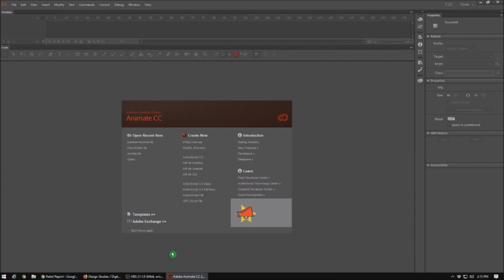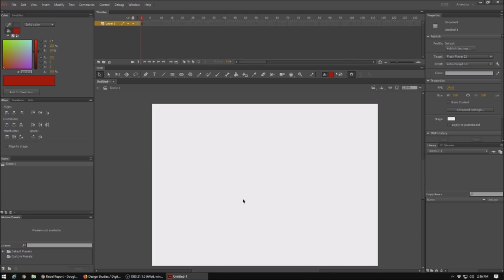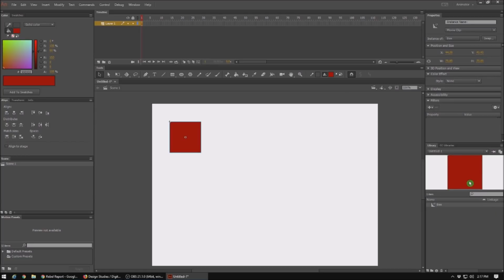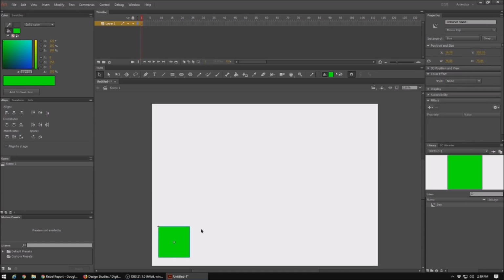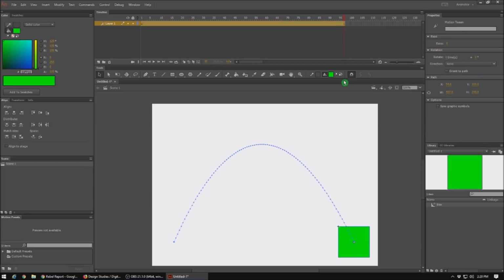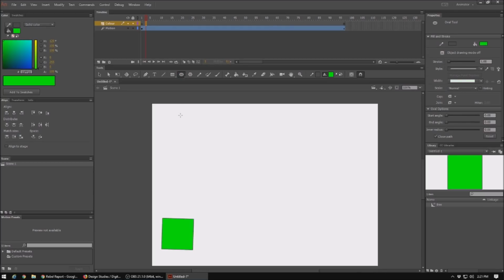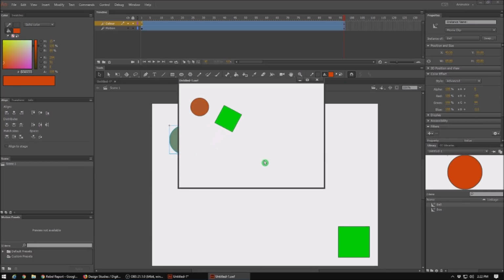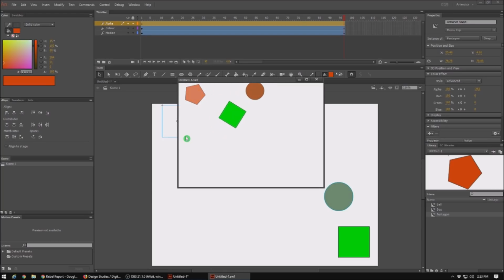Tweens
Adobe, Animate, CC, motion, tweens, instructional video